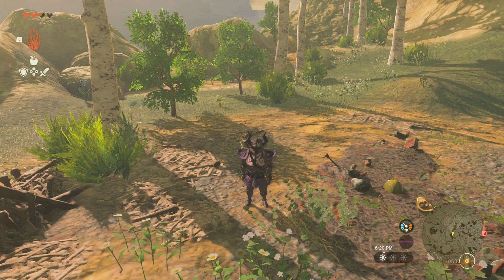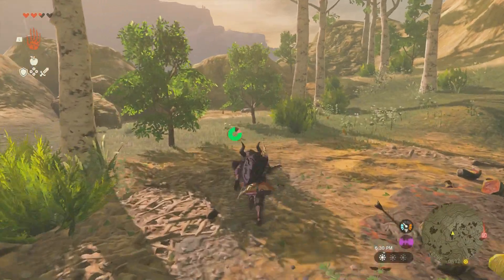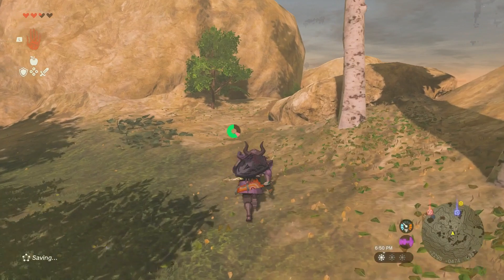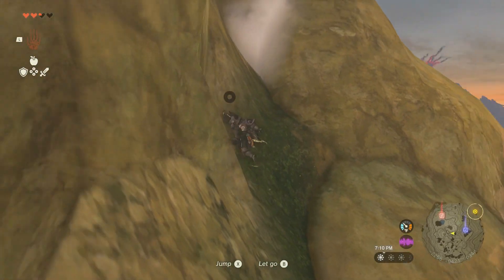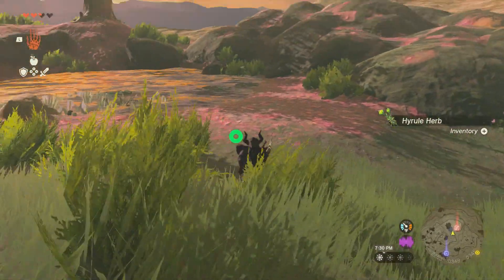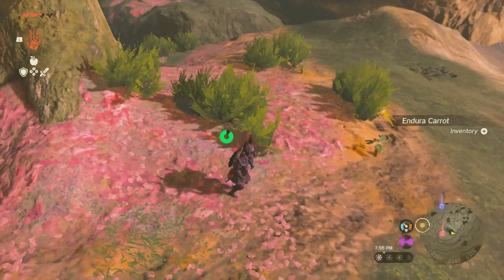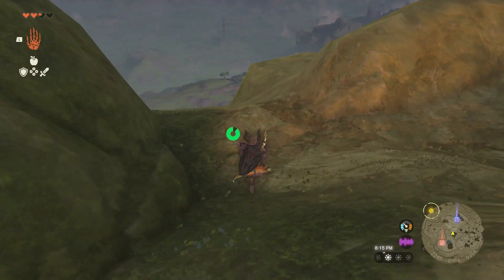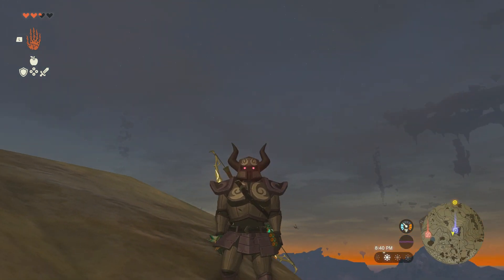Farm Endura Carrots Tears Of The Kingdom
This location has 8 endura carrots for you to farm every blood moon.